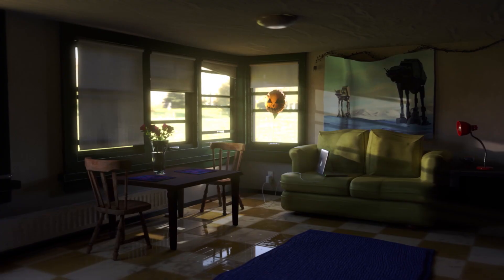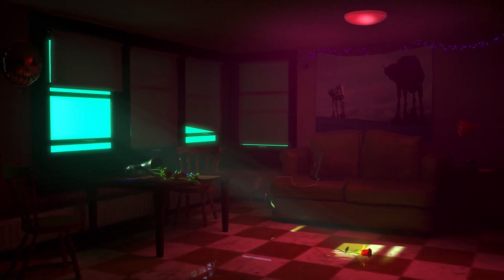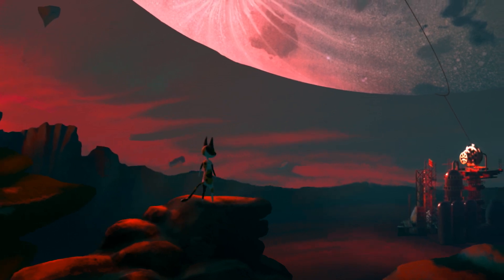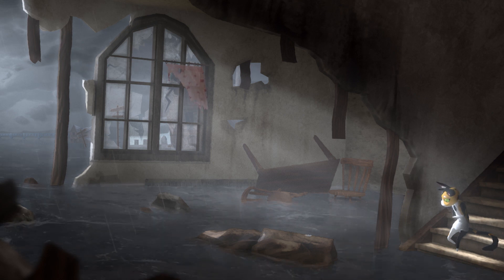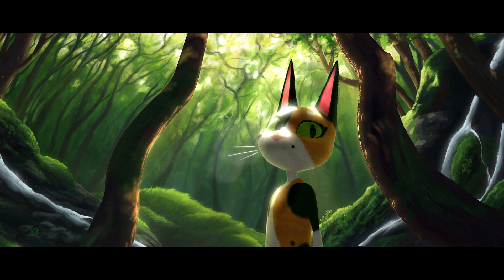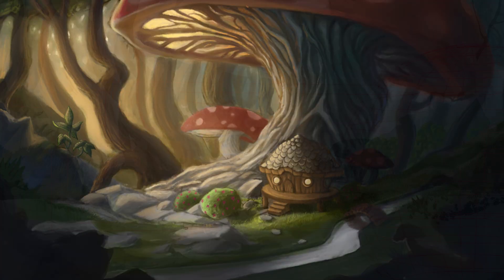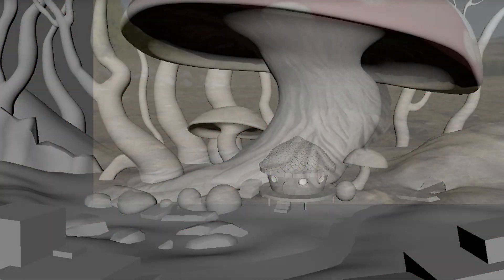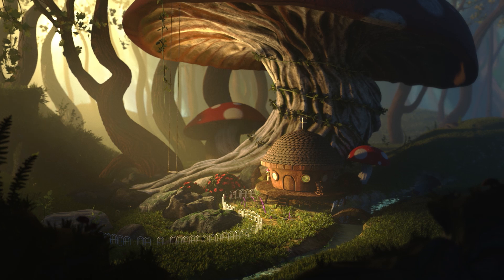My Div III: Kyra Kabler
For her Div III project, Kyra explored the significance of light and color in CG (Computer Generated) animation. She combined animation techniques to create her own personalized style for a few of her pieces. Kyra has enjoyed painting since she was young, and she's excited to continue exploring how light and color impacts animated storytelling.